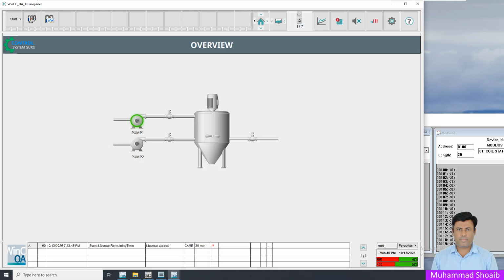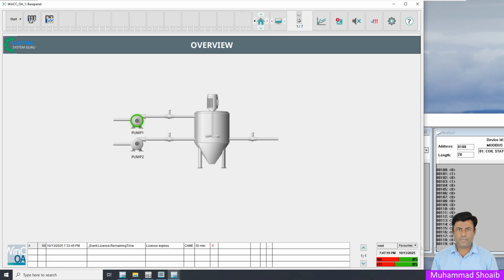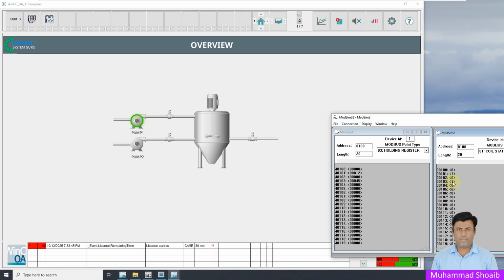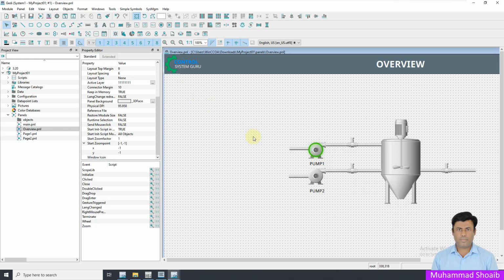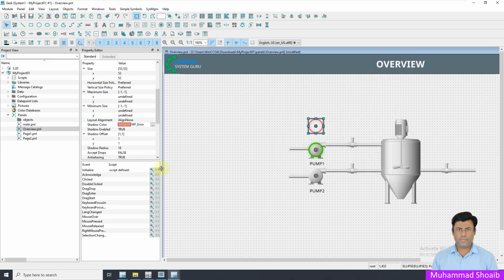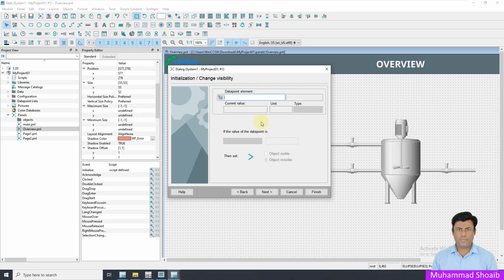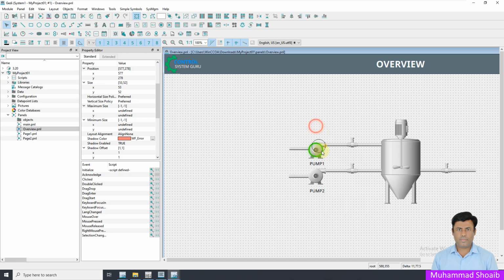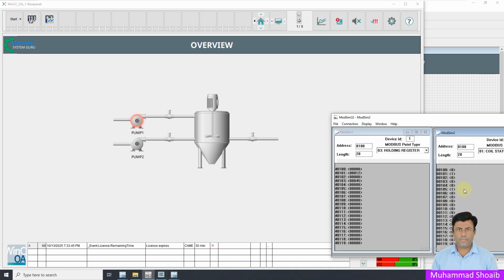20-WinCC Open Architecture -How to Configure Visualization Visible Property |WinCC OA SCADA Tutorial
In this tutorial, you’ll learn how to configure the Visualization Visible Property in WinCC Open Architecture (WinCC OA) step by step.
The Visible Property allows you to dynamically show or hide graphic objects based on data point values or system conditions — ideal for controlling the visibility of alarms, indicators, or process elements in SCADA displays.

🔹 In this video, you will learn:

What is the visible property in WinCC OA visualization
How to link visibility to a data point or condition
Step-by-step configuration in the Graphics Editor
Example: hiding and showing objects based on motor status
How to test visibility behavior in Runtime

💡 By the end of this tutorial, you’ll understand how to make your SCADA graphics more interactive and user-friendly using the Visible Property in WinCC OA.

📘 Topics Covered:
WinCC OA Visualization | Object Visibility | Dynamic Graphics | SCADA Design | HMI Interaction